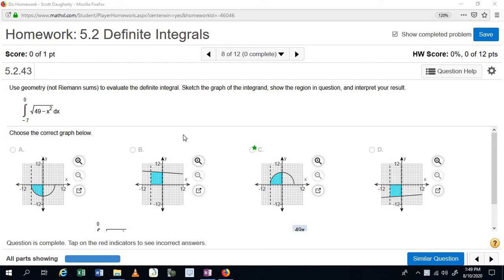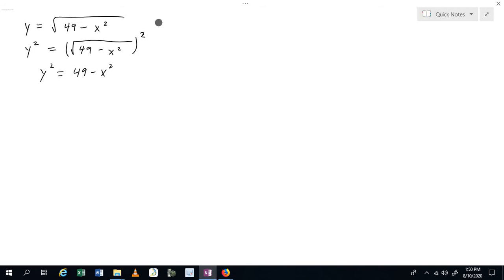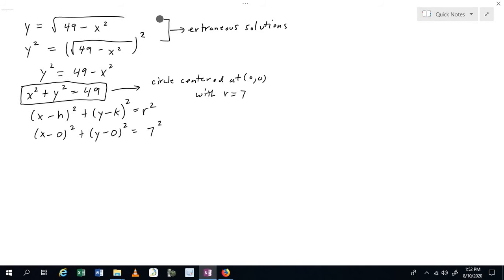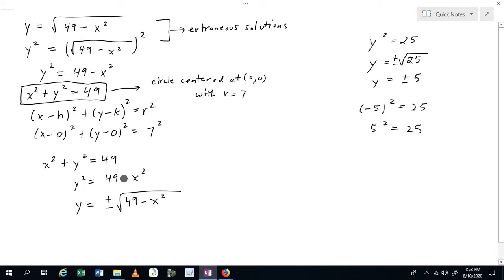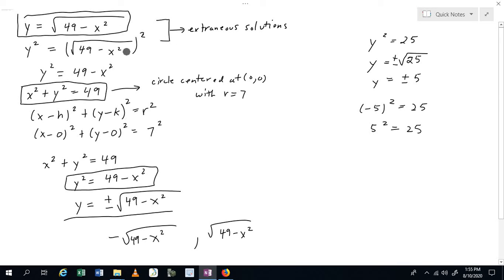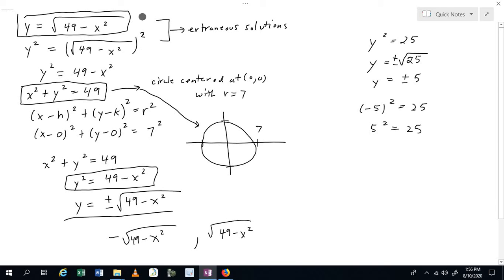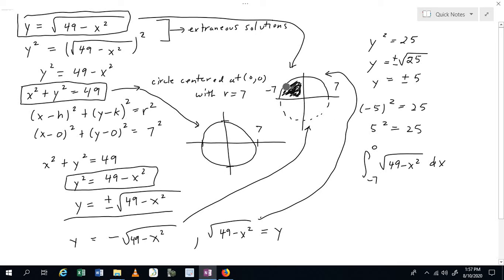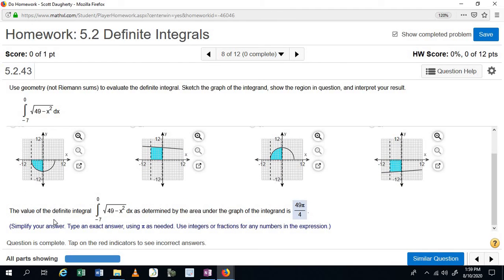Math 2413 HW 5.2.43